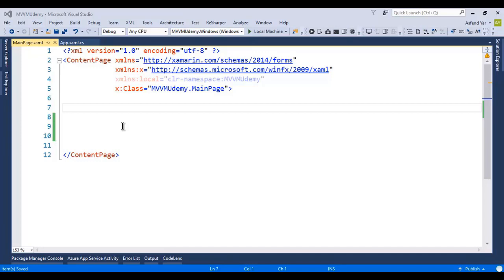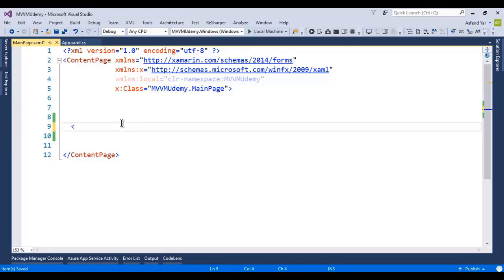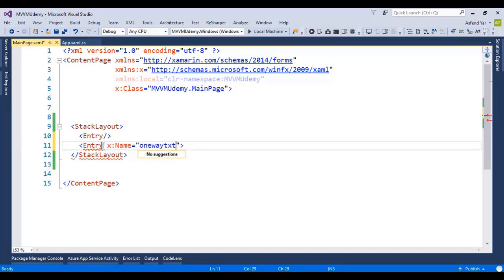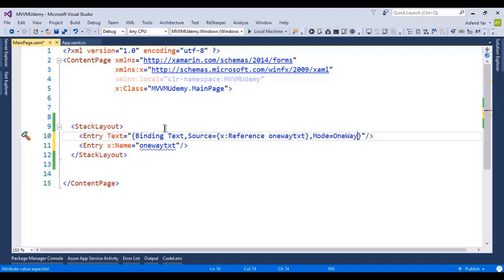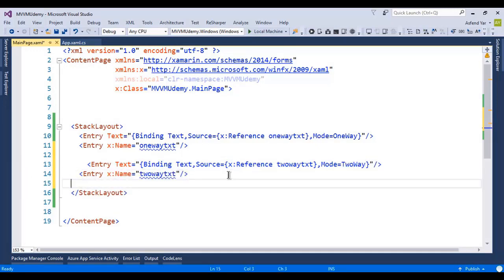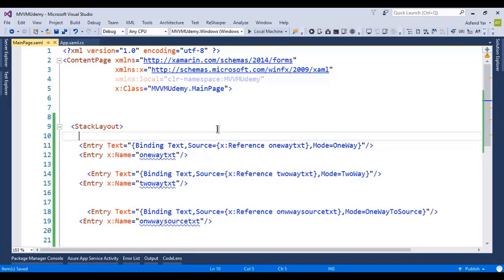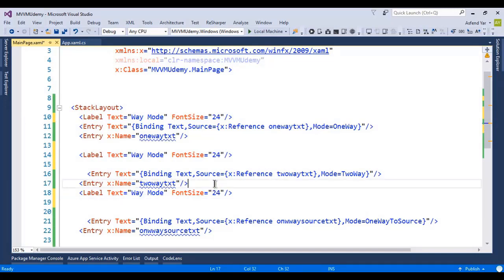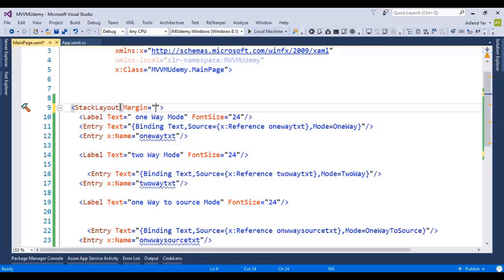DataBinding in mvvm xamarin forms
in this video u will learn data binding in mvvm of xamarin forms
If you want to start your career in MVVM with the professional way join this series.